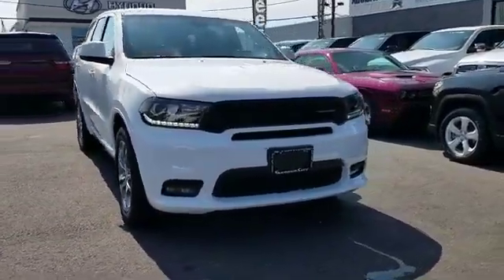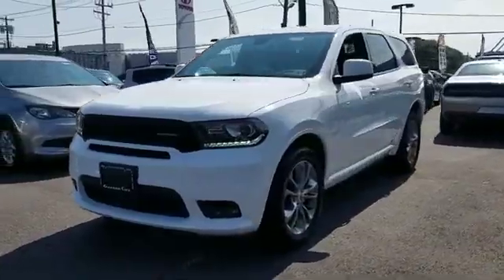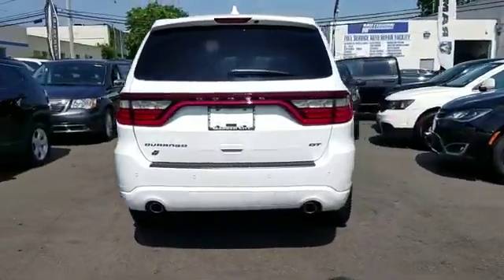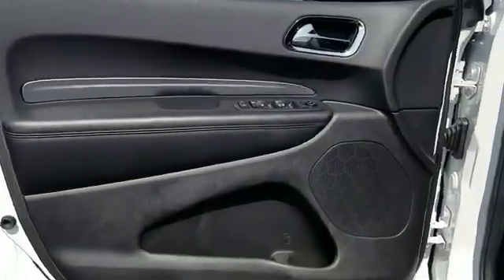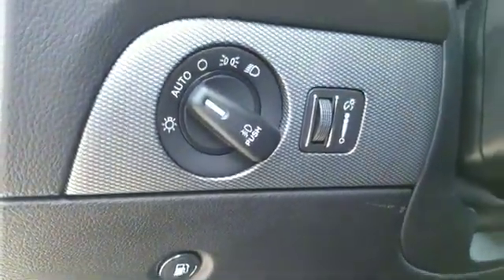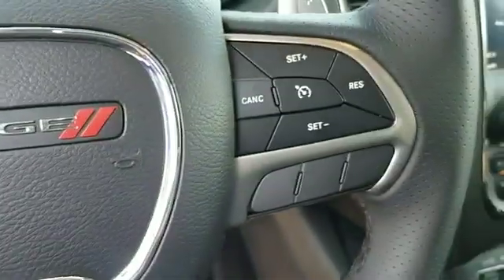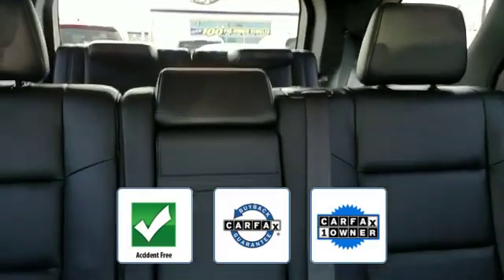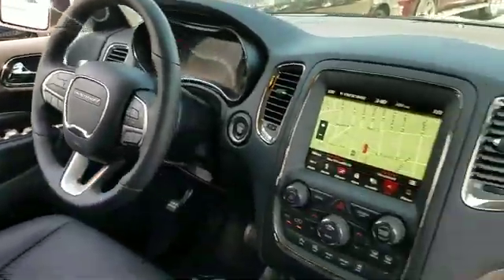2019 Dodge Durango GT Long Island, Garden City, Hempstead, Levittown, Wantagh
2019 Dodge Durango GT Long Island, Garden City, Hempstead, Levittown, Wantagh